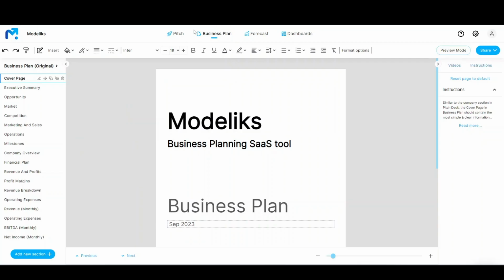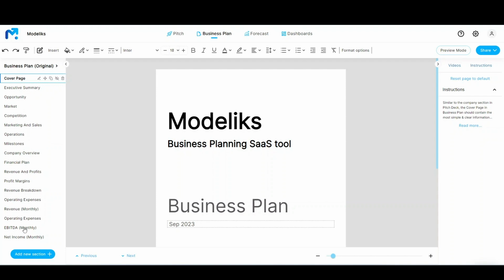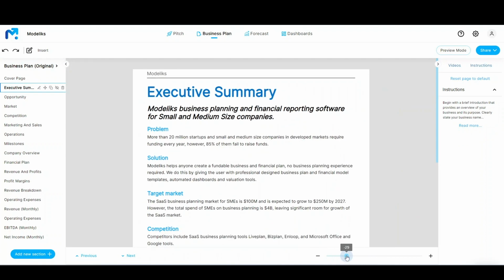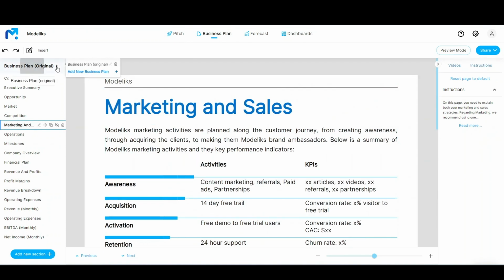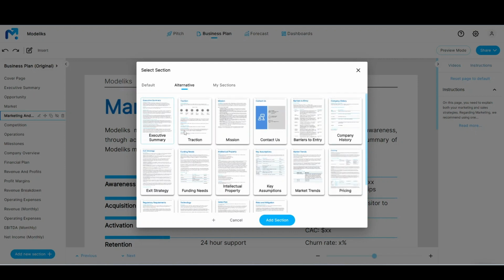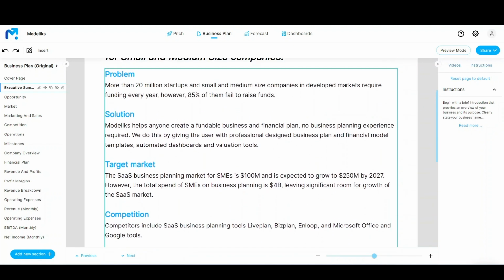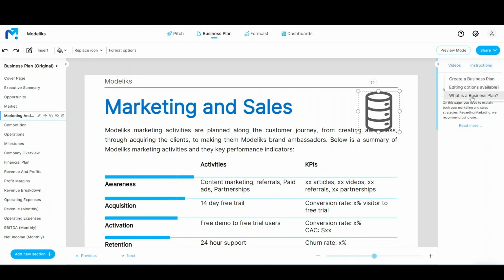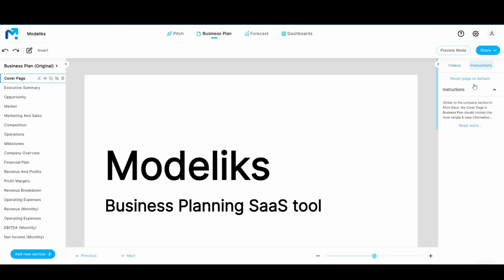Crafting an Effective Business Plan Using Modeliks: How to Achieve Success?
Learn how to craft an effective business plan using Modeliks, the top planning software in the market. In this video, we delve into the essential steps to creating a bankable business plan, utilizing the best business plan software available. Discover how to incorporate financial projections, business modeling, and growth planning into your strategy to secure funding. Whether you are a seasoned entrepreneur or just starting out, this guide will provide you with the necessary tools and advice to develop a successful business plan step by step. Watch now and master the art of writing a comprehensive business plan with our expert tips and business plan template. Want to know how to achieve success with Modeliks?